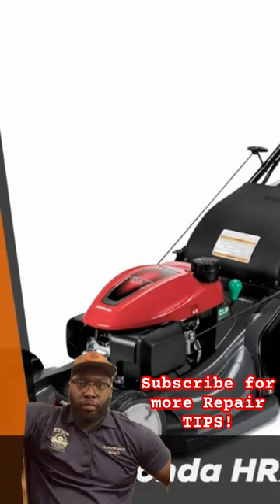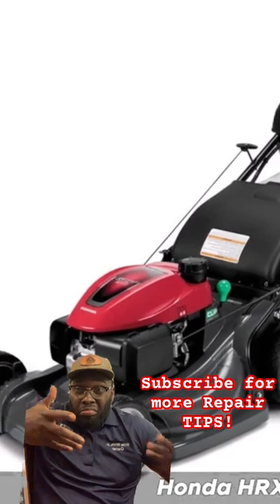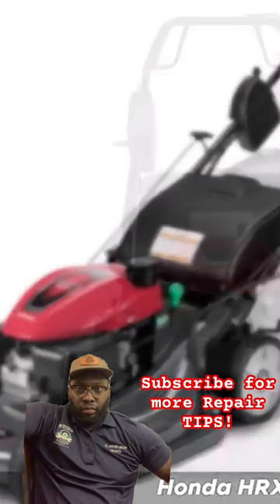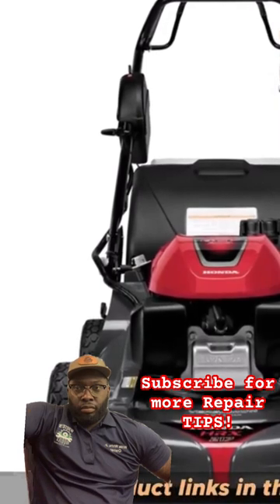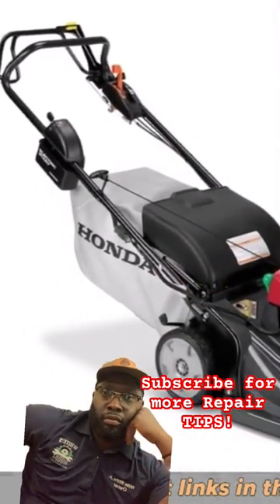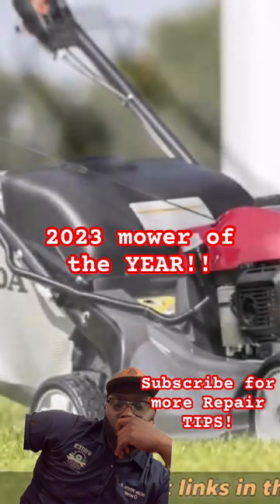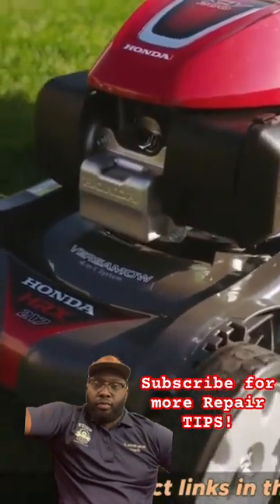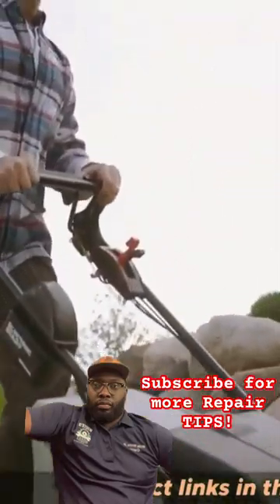#1 MOWER OF THE YEAR!?🤷‍♂️